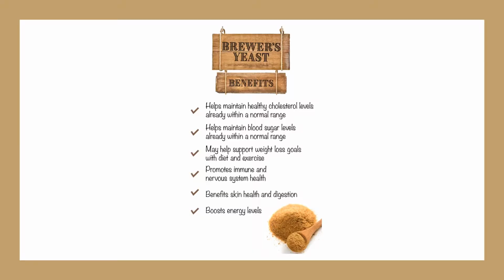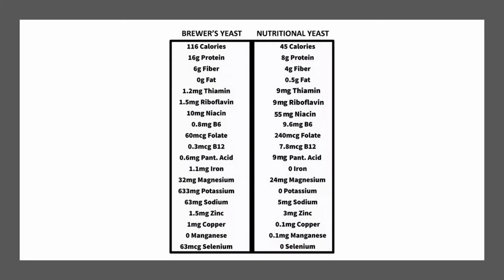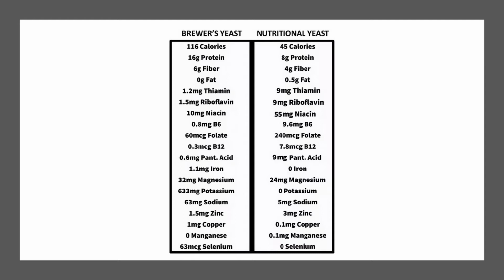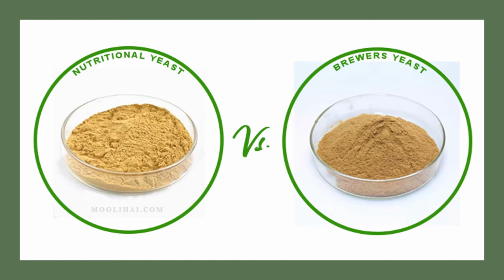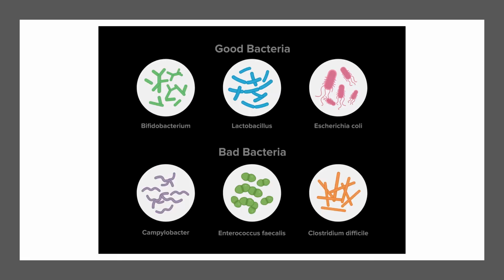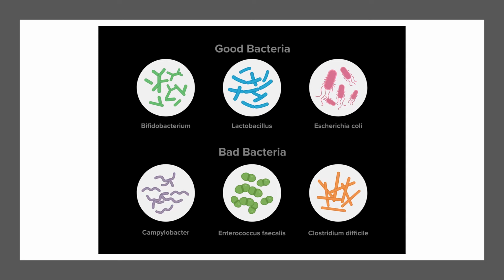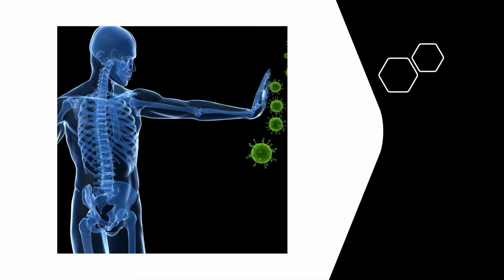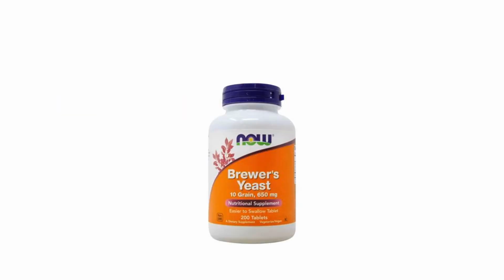Brewers Yeast Benefits